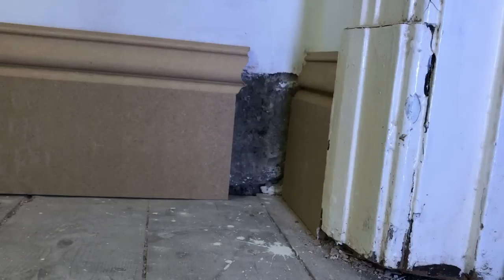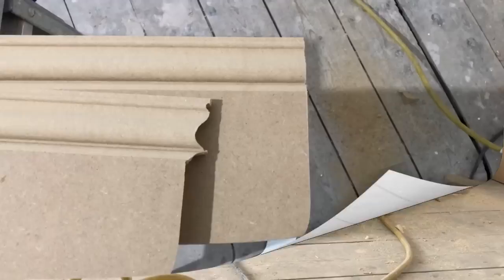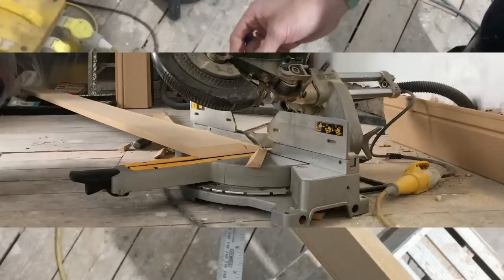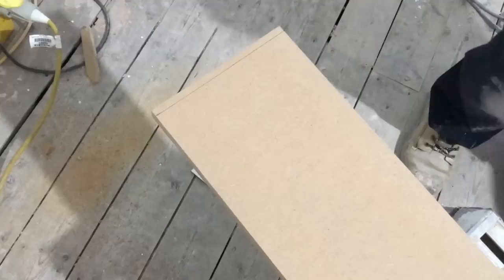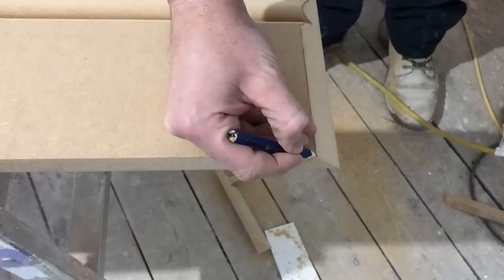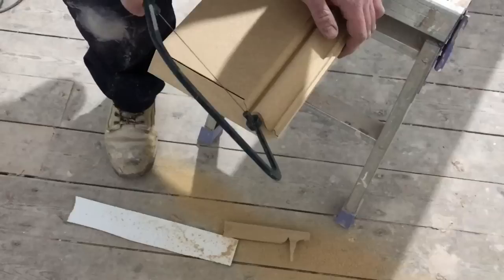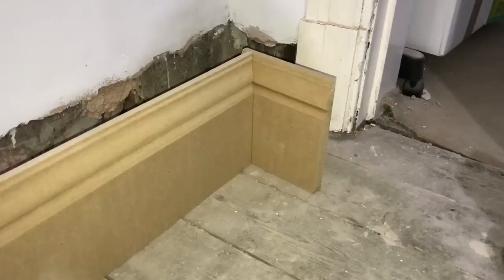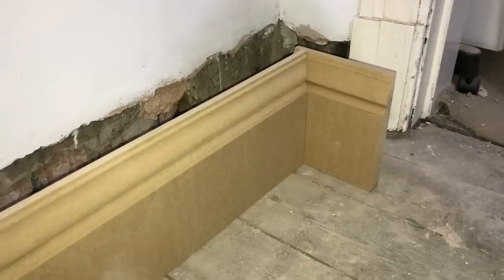How to cut a scribe/cope internal corner on skirting boards or baseboards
How to cut a scribed joint for an internal corner on skirting boards or baseboards. Angles explained and why this method is preferable over mitring an internal corner. Skirting board Installation the correct way.

Blog to accompany this video.

Are you a keen woodworker? You won't be disappointed.

If you are a youtuber yourself try this link to Tubebuddy. It really helps boost you videos and channel!

Comment and let me know how you get on with your project and if my videos helped you at all. After all that's why I make these videos!

Dewalt mitre saw

Coping saw

Coping saw blades

Irwin panel saw